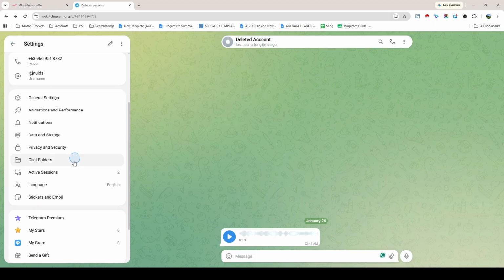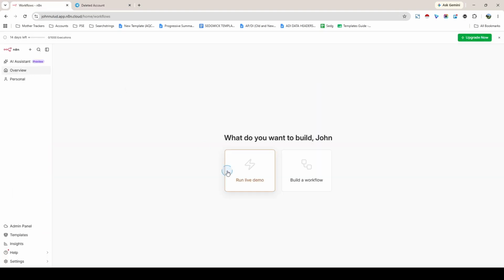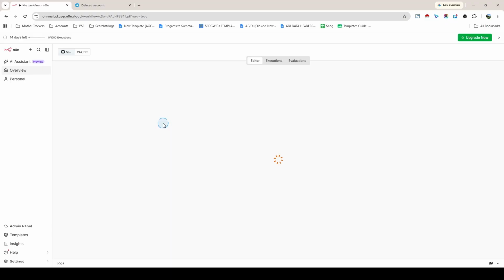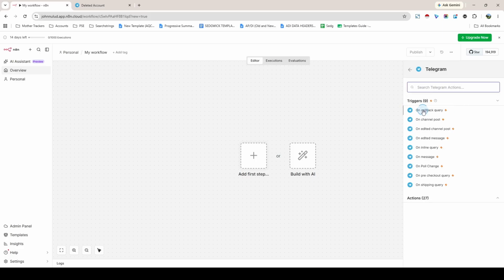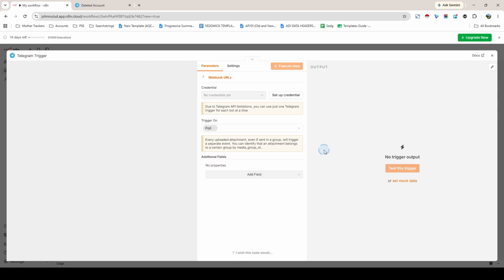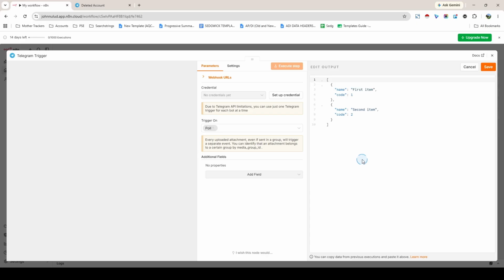How To Connect Telegram To N8n (Full Guide)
Learn how to integrate Telegram with n8n to automate your messaging and notifications. This tutorial covers everything you need to get your workflow running smoothly.

In this video, you will learn:
• How to create a Telegram Bot via BotFather
• How to obtain your API Access Token
• How to configure the Telegram node in n8n
• How to send your first automated message

By following these steps, you can trigger Telegram alerts based on various app movements or data changes within your n8n workflows.